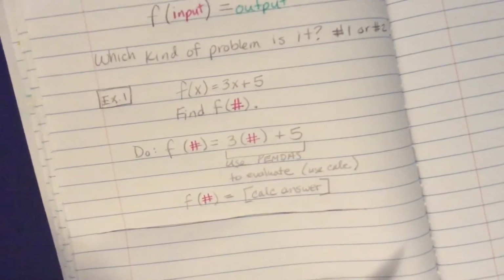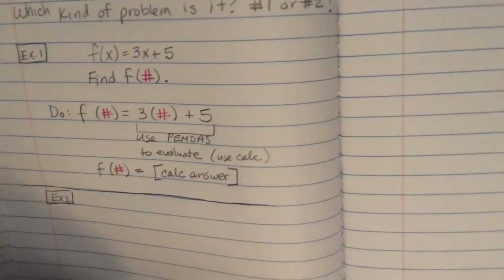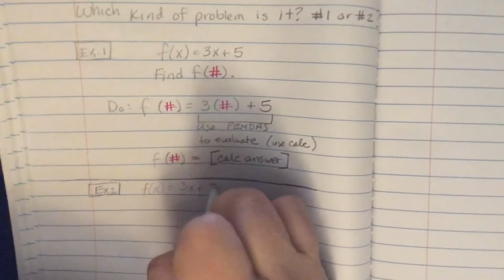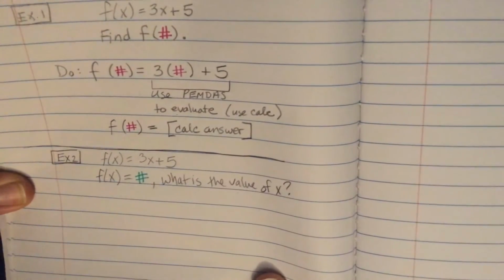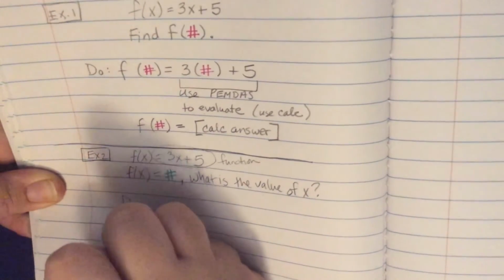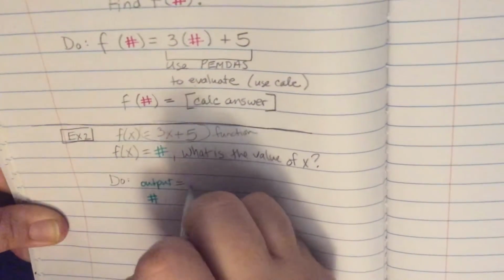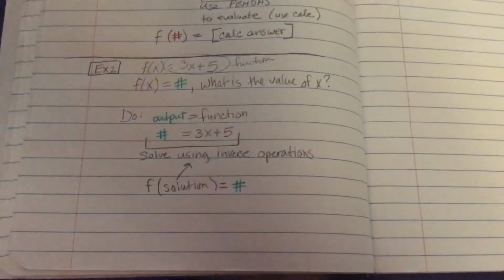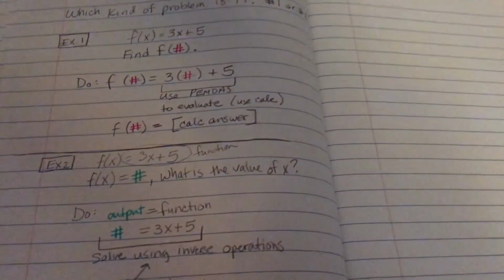ISN - Function Notation 2